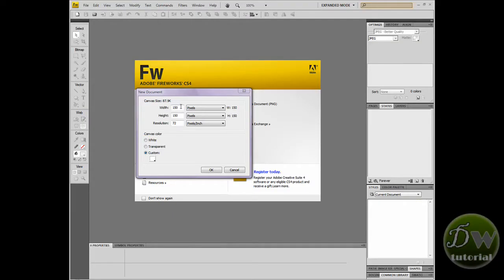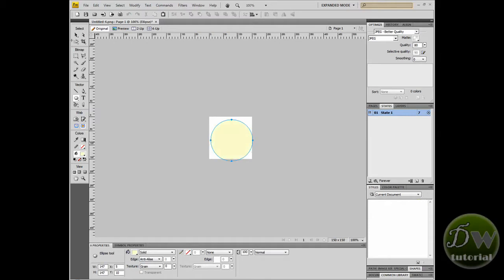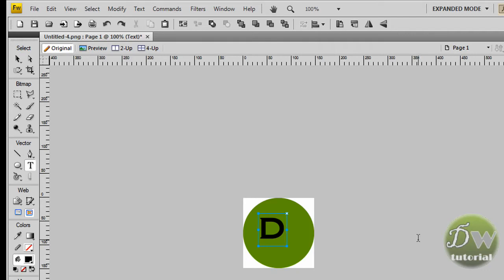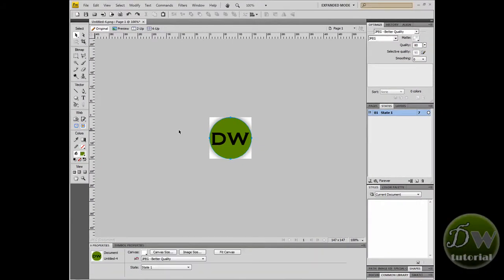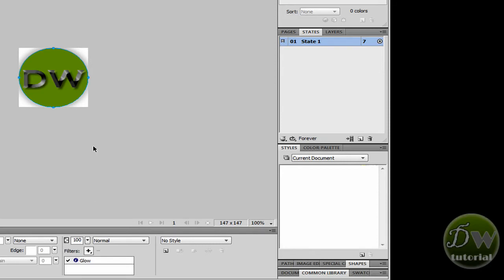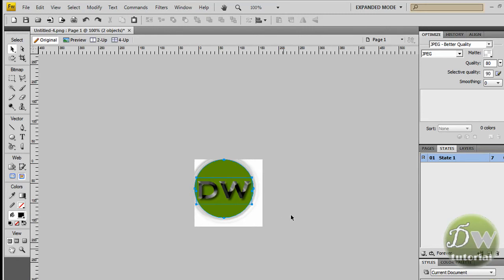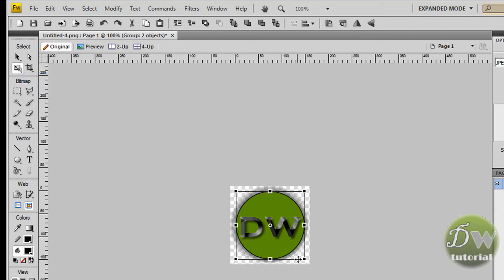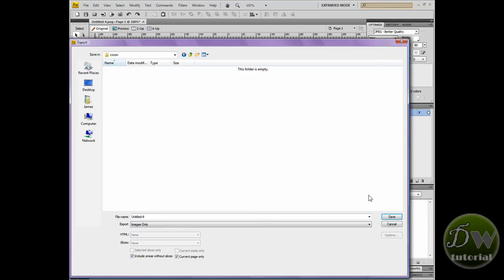Create Favicon Fireworks part 1 - Creating the Favicon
Host Unlimited Websites! Hostgator hosting, Unlimited disk space, unlimited bandwidth.

we'll be creating a Favicon which we save as Jpeg or Png file and then use a web based program to turn it into an ico file or icon file which we can then upload to our hosting' server.  This is part 1 where we will create and save our Favicon.

In part 2, well be creating the ico file and then inserting the code into Dreamweaver.